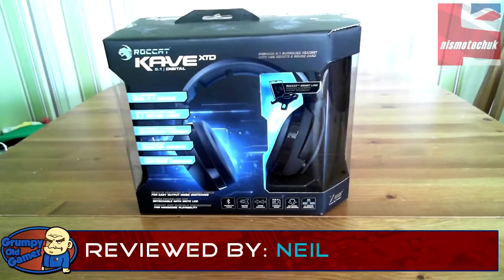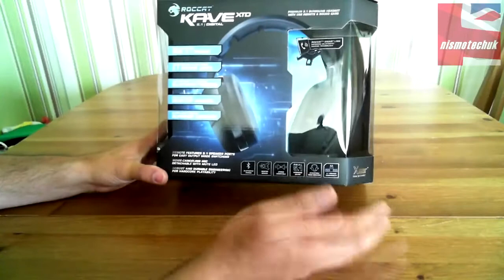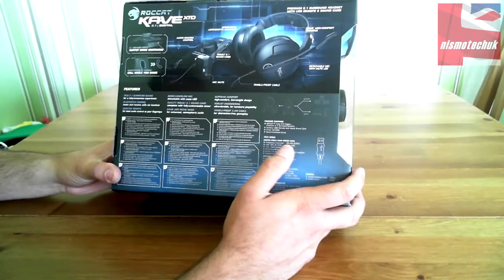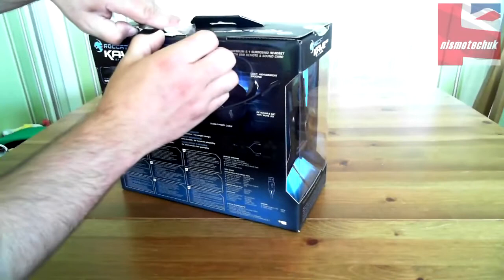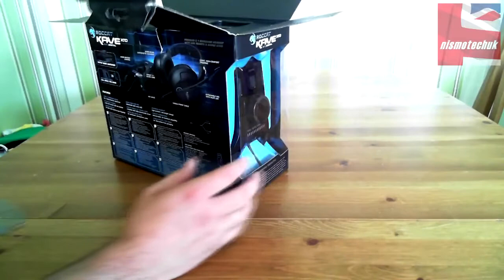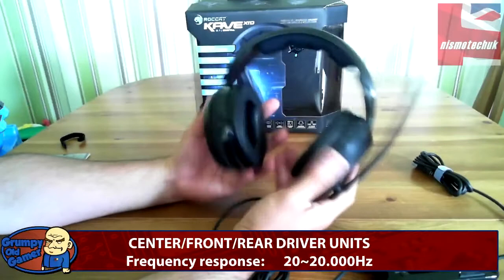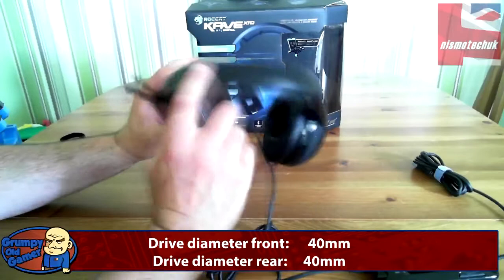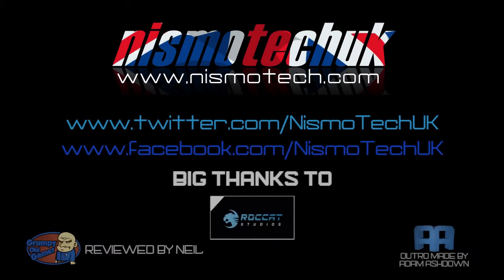Roccat Kave XTD 5.1 Digital {Unboxing & Overview}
Welcome to our video review for the Roccat Kave XTD 5.1 Digital {Unboxing & Overview}

Stunning looks, great durability and sound to die for

Please use the links down below to purchase